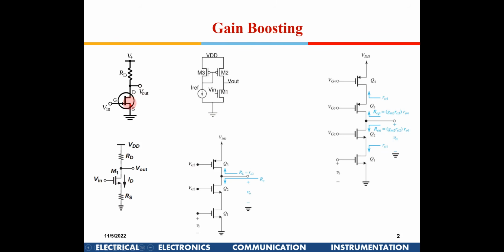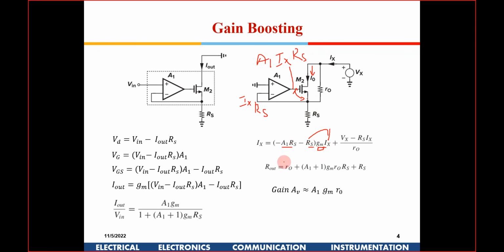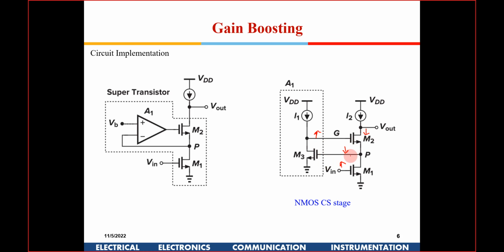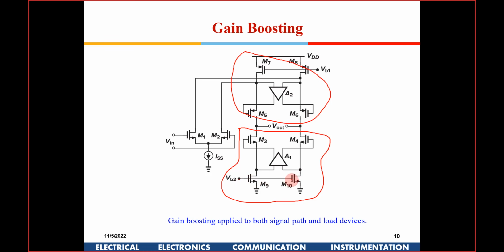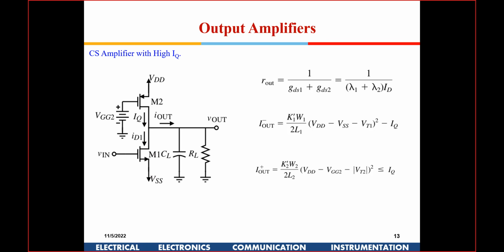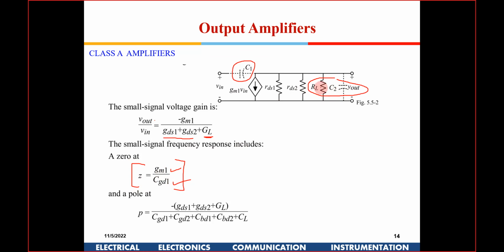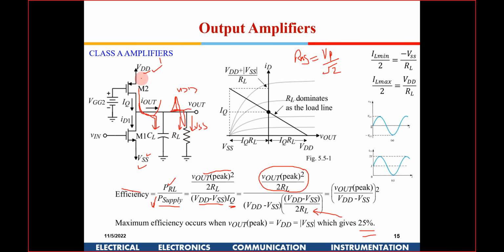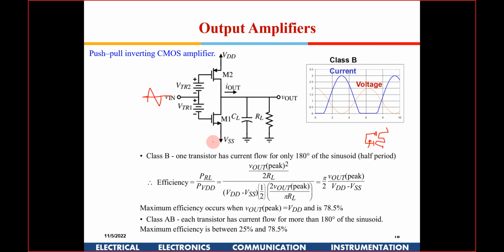Analog IC Design : Gain Boosting and Output Amplifiers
Gain Boosting, The Regulated Cascode, Circuit Implementation of Gain Boosting Circuit with NMOS CS stage, PMOS CS stage, Folded-cascode stage, Folded-cascode Differential circuit,Gain boosting applied to both signal path and load devices,  BiCMOS, Output Amplifiers, Classification of Output Stages, class A,class B, class AB, and class C amplifier
stages, CS Amplifier with High IQ, CLASS A AMPLIFIERS, Design of CLASS A AMPLIFIERS, Separation of the Amplifier Bias from the Load Resistance, Push–pull inverting CMOS amplifier.